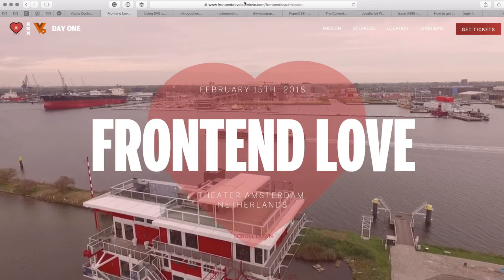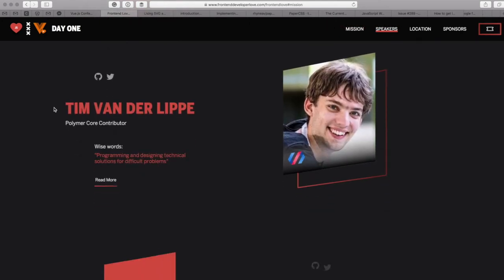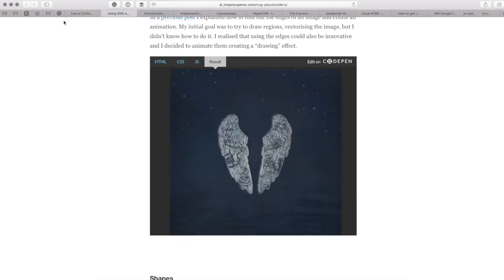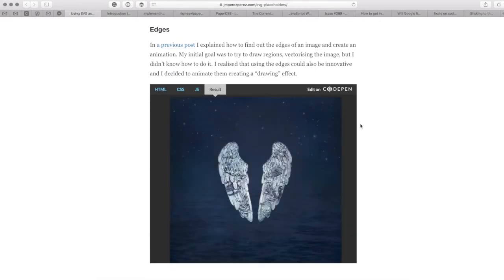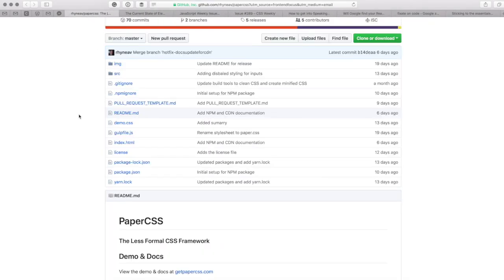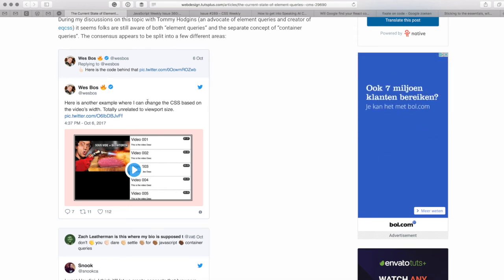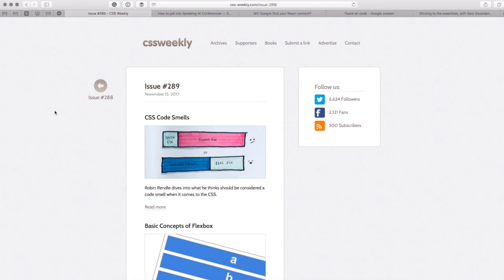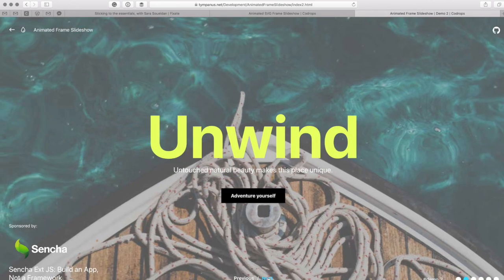Mr Frontend Podcast #5: VueJS Conference, Frontend Love Conference, Web Development News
Every fifth episode of the Mr Frontend Podcast is gonna be a visual one! In this episode, I will talk about the new Mr Frontend Online Class, Frontend Love Conference, VueJS Conference and some cool Web Development new from these past weeks!

You can also listen to this podcast on Youtube or iTunes

[MR FRONTEND ONLINE CLASS]

This program includes:
- Every 4 weeks we plan an Online Class session via Video.
- We are going in-depth with HTML, CSS, JavaScript, Tooling and a whole lot more technical skills. I'm gonna teach a whole lot of things based on the current market, so you are more interesting for potential employers!
- We launch December 2017
- It will be group sessions for about 45 min / 60 min.
- We will have a Q&A session at the end of every session.
- This class will be mainly be focused on the people who are just starting in Web Development, learning to program or are in a Junior Developer position. If you are an experienced Developer but want to join? Please, you are more than welcome!!

[FRONTEND LOVE CONFERENCE]
Single course  / Frontend related topics like VueJS, ReactJS and Angular

- Luca Mezzalira (Google Developer Expert)
- Simona Cotin (Developer Advocate Microsoft)
- Michel Westrate (Creator MobX & Tech lead Mendix)
- Norbert de Lange (Senior Frontend Consultant Xebia)

[VUEJS CONFERENCE IN AMSTERDAM]
Single course / VueJS related topics!
February 16th 2018
Theater Amsterdam

- Evan You (Vue.js Creator)
- Sarah Drasner (Developer Advocate Microsoft)
- Guillaume Chau (Core team member Vue.JS)
- Sebastien Chopin (NuxtJS co-author)

- SyntaxFM Podcast "How to get into Speaking At Conferences" by Wes Bos and Scott Tolinski
- Fixate On Code Podcast interview with Sara Soueidan by Larry Botha